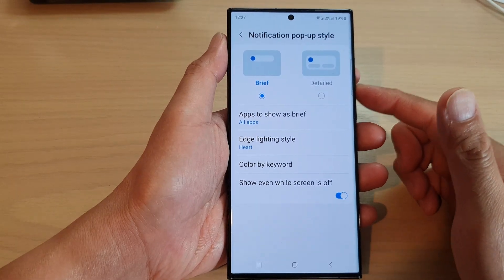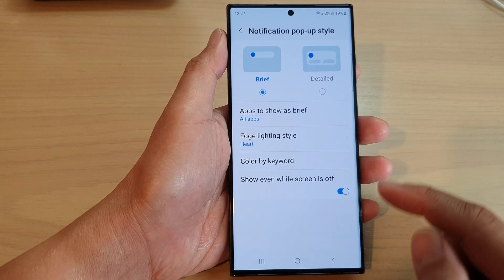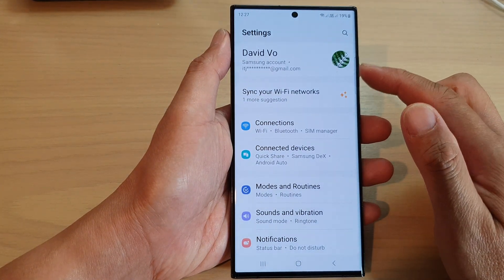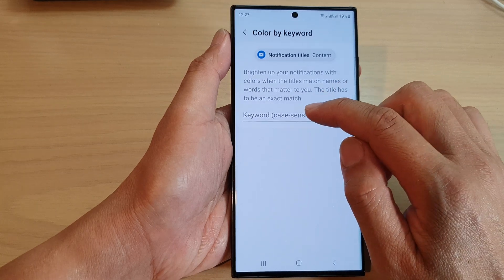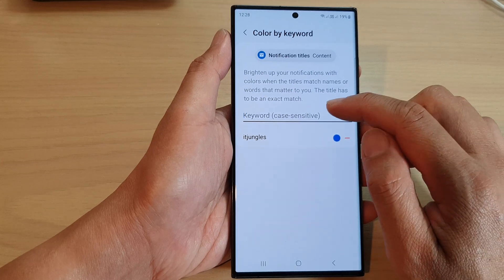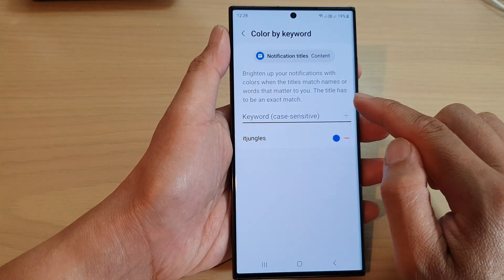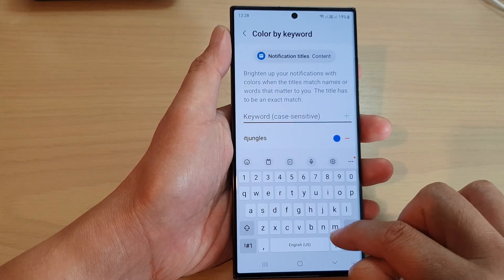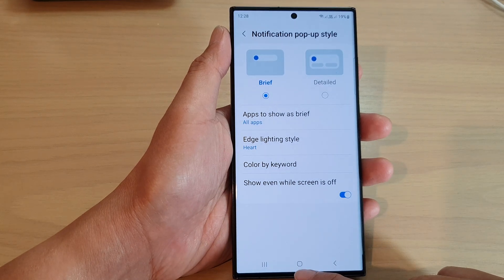Galaxy S23's: How to Set Notification Pop-up Style Color By Keyword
Learn how you can set Notification Pop-up Style Color by Keyword on the Samsung Galaxy S23/S23+/Ultra.

"Notification Pop-up Style Color By Keyword" is a feature on Samsung Galaxy S23 devices that allows users to customize the color of the pop-up notifications based on specific keywords. This means that when a notification containing the specified keyword appears on the device, the pop-up will display in the selected color, making it easier for users to quickly identify the type of notification.

For example, if a user sets the keyword "work" to be displayed in red, any notification containing the word "work" will trigger a red pop-up notification on the screen. To activate this feature on your Galaxy S23, watch the video for instructions.